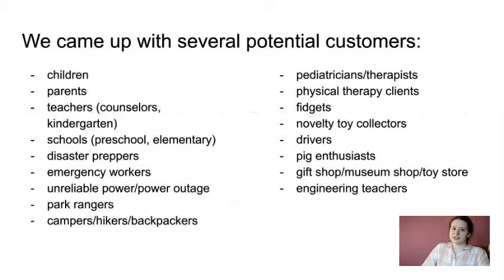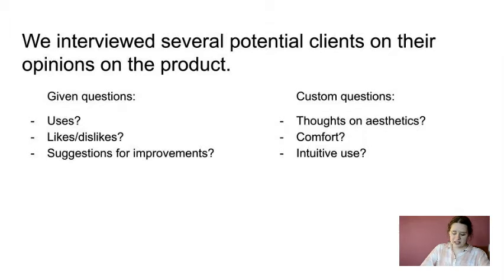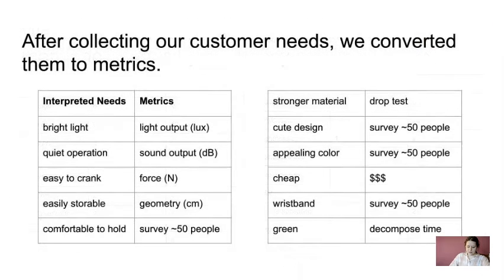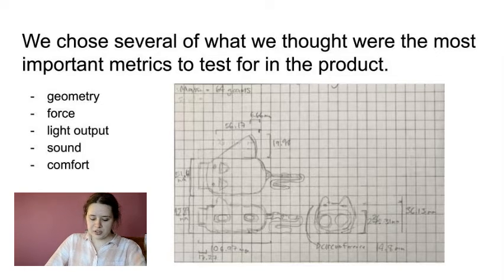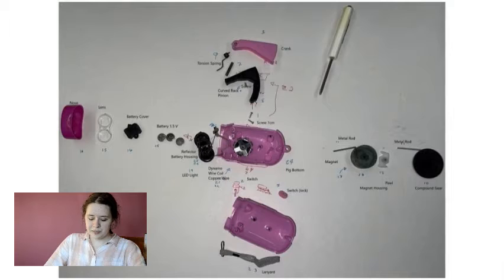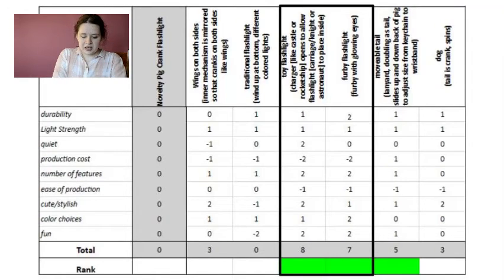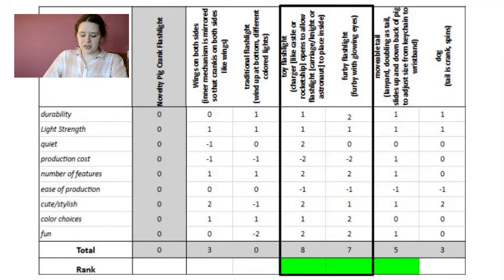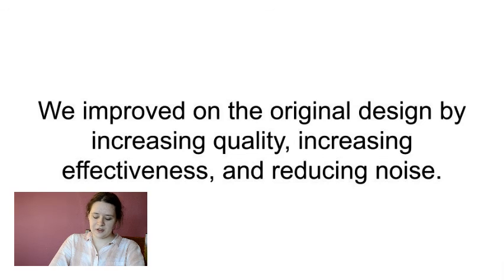Reverse Engineering Project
U.T. Dual Enrollment Reverse Engineering Product Redesign Presentation